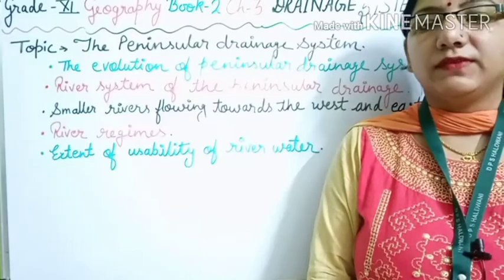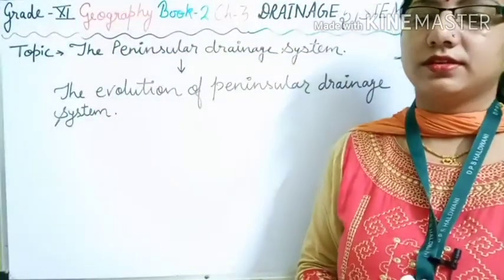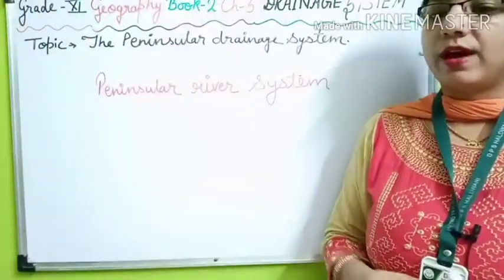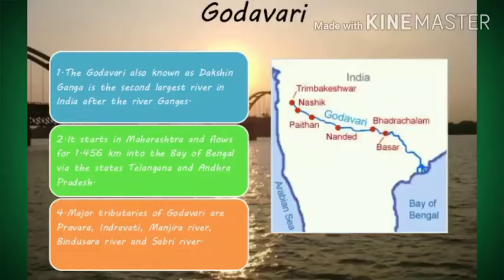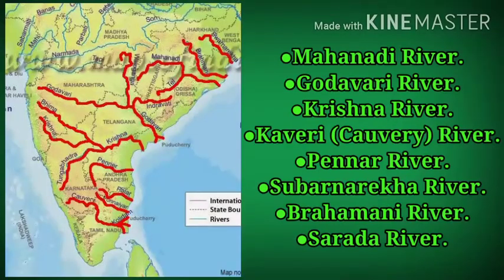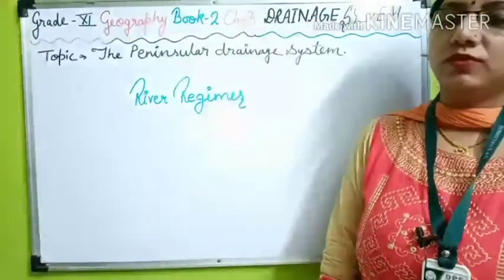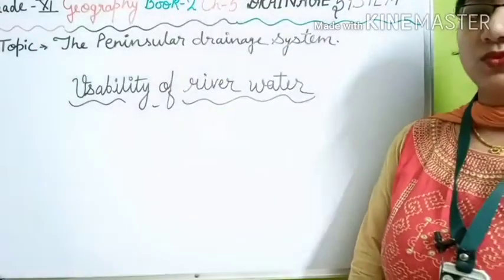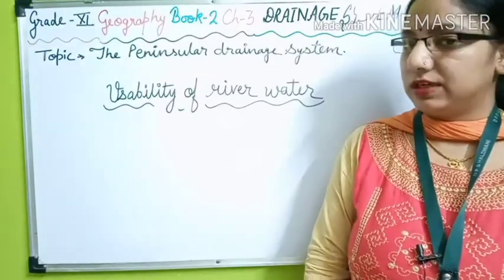NCERT|CBSE|GRADE 11|GEOGRAPHY|CHAPTER 3|DRAINAGE SYSTEM|PART 3